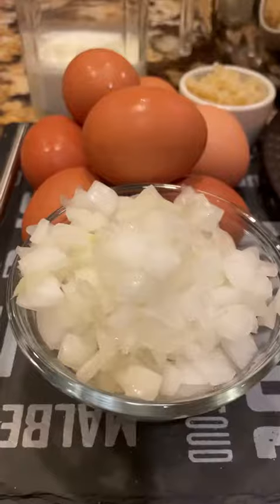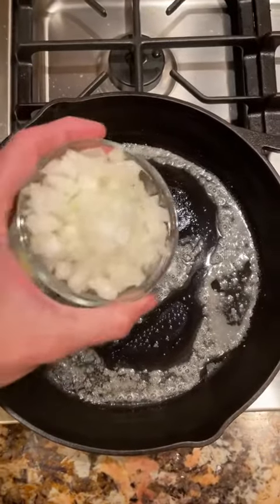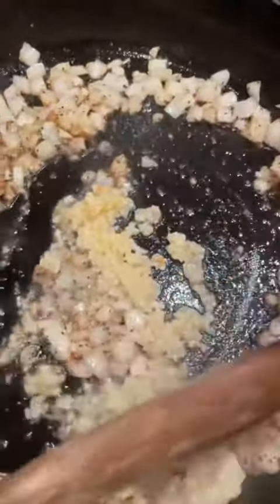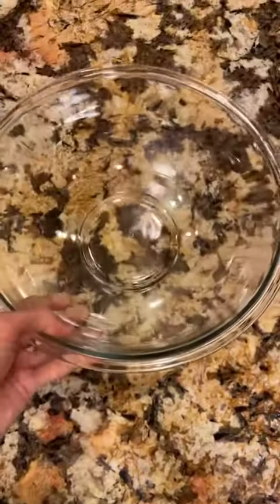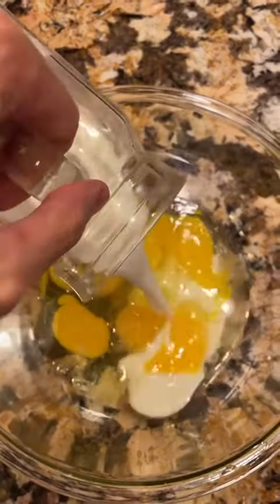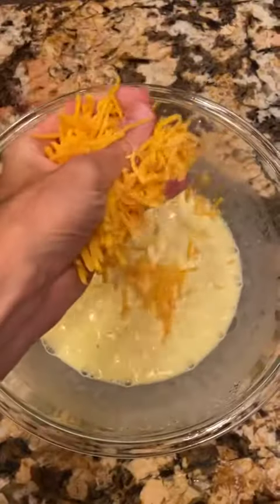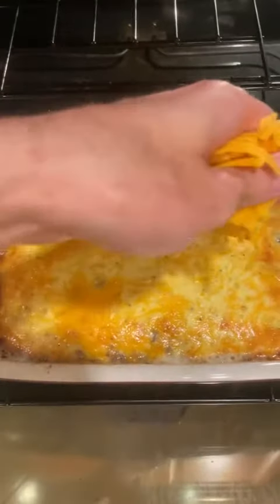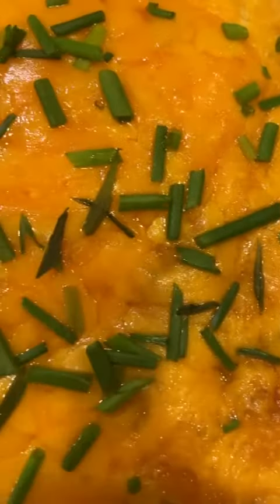KETO RECIPES | keto Cheeseburger Pie 🍔